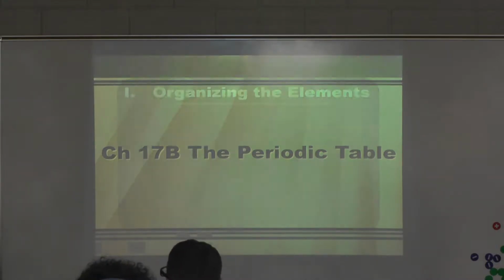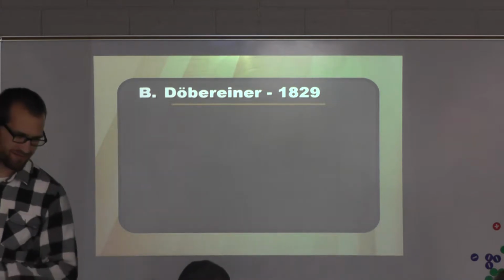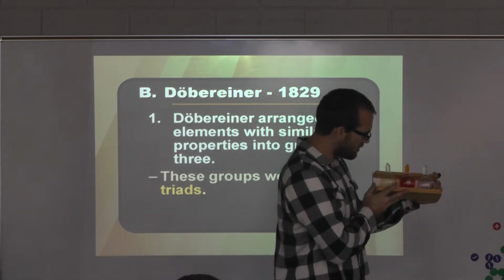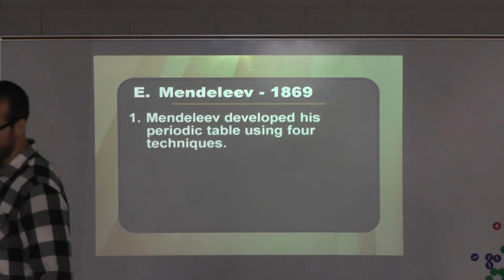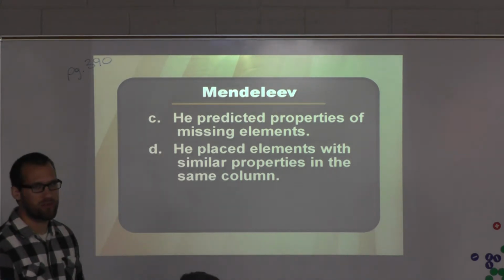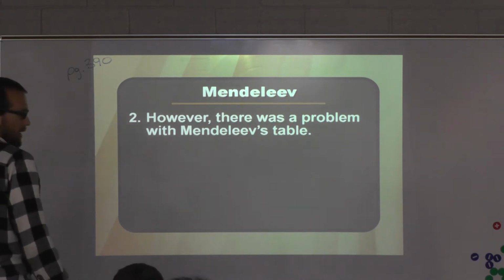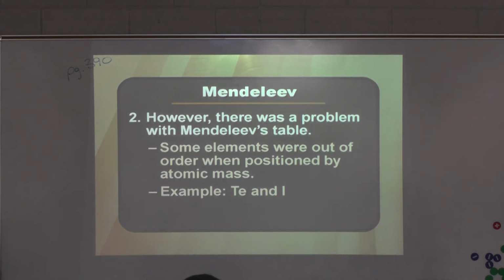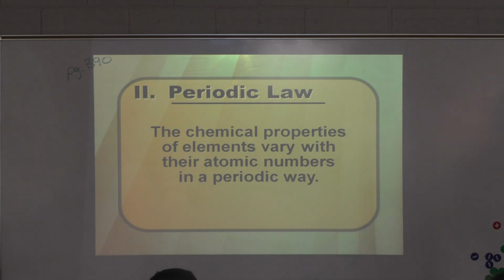17B The Periodic Table Pt1